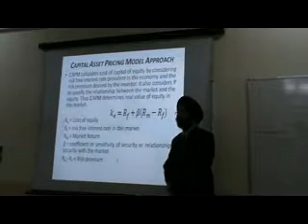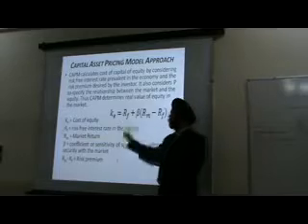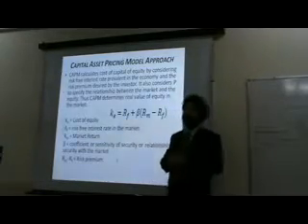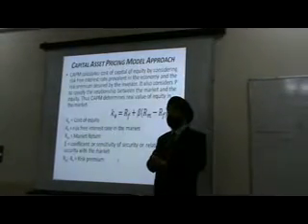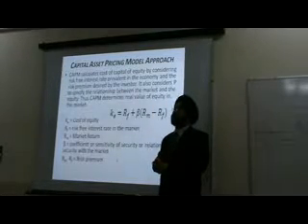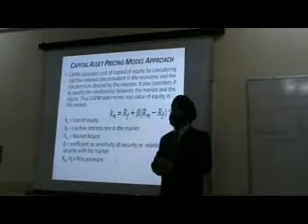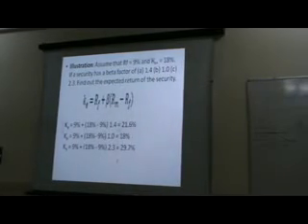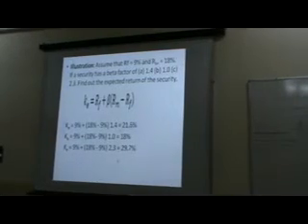lecture 8 clip1